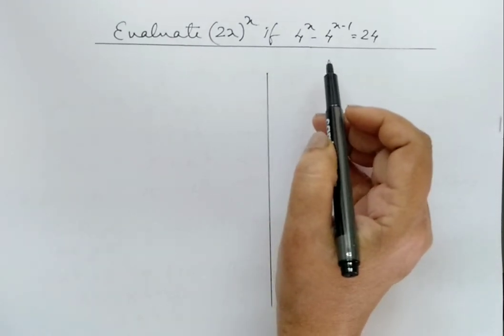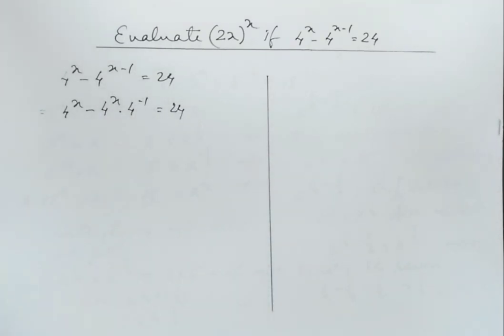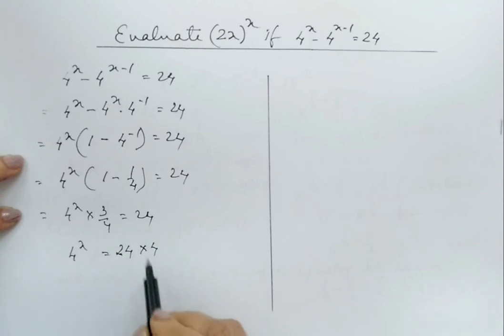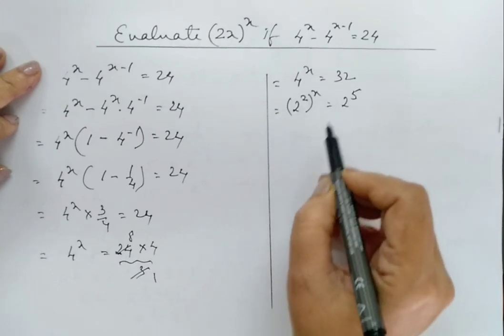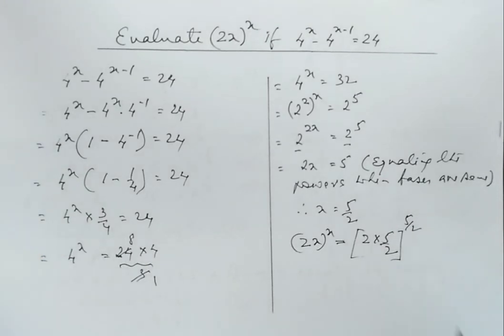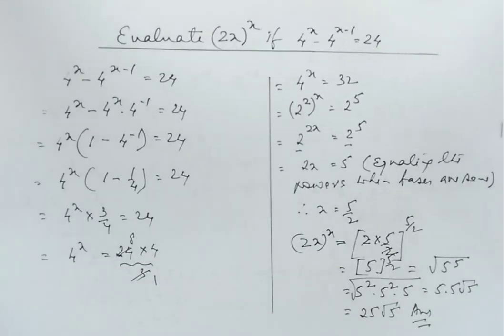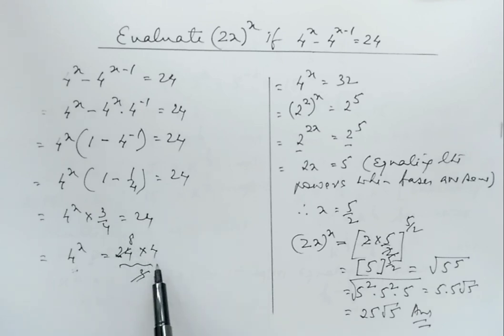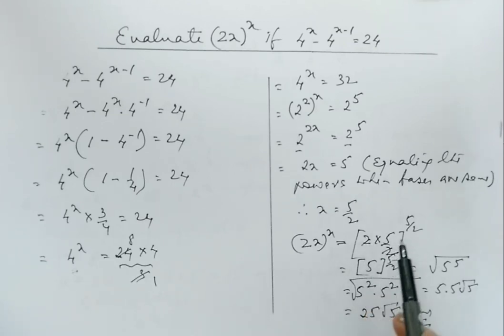How to evaluate (2x)^x if 4^x - 4^(x-1) = 24 | Step-by-Step Solution"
Welcome to Maths with Vinita Mam! In this exciting video, we solve 4^x - 4^(x-1) = 24 and evaluate (2x)^x step-by-step, perfect for Class 9 and Class 10 students.

If you’ve ever wondered how to solve 4^x - 4^(x-1) = 24 and evaluate (2x)^x, this video breaks it down in the simplest possible way.

We explore powerful exponential techniques to solve 4^x - 4^(x-1) = 24 and evaluate (2x)^x, explaining each step clearly.

Whether you're in CBSE Class 10, preparing for Olympiads, or brushing up algebra, this video on solve 4^x - 4^(x-1) = 24 and evaluate (2x)^x is all you need.

✔️ Key Highlights:

How to solve 4^x - 4^(x-1) = 24 using exponential rules

Substitution tricks to evaluate (2x)^x

Avoid common mistakes when you solve 4^x - 4^(x-1) = 24 and evaluate (2x)^x
This is one of those questions that looks simple but confuses many. So we’ve dedicated this full video to help you solve 4^x - 4^(x-1) = 24 and evaluate (2x)^x step-by-step.

Remember, when you learn how to solve 4^x - 4^(x-1) = 24 and evaluate (2x)^x, you unlock deeper exponential insights!

how to solve 4^x - 4^(x-1) = 24
what is the value of (2x)^x
solve exponential equations step by step
4 power x minus 4 power x minus 1 equals 24
how to evaluate (2x)^x in algebra
solve 4 to the x minus 4 to the x minus 1
how to simplify (2x)^x
class 10 exponential question explained
algebra trick for 4^x type problems
what to do when base is same in exponents
solve 4^x question easily
solve exponential expressions like (2x)^x
4^x - 4^(x-1) ka solution
maths question solve 4^x - 4^(x-1)
evaluate (2x)^x shortcut
easy method to solve 4^x problems
solve (2x)^x type exponential
exponential question class 9 10
4^x questions in olympiad
simple method to solve powers and indices

solve 4^x - 4^(x-1) = 24

evaluate (2x)^x

exponential equations class 10

algebra exponential problems

how to solve exponential expressions

CBSE class 10 algebra questions

exponential equation tricks

power and indices class 9

NCERT algebra problems class 10

solving powers and exponents

4 to the power x questions

NTSE exponential equations